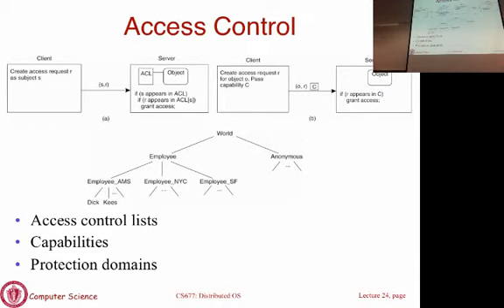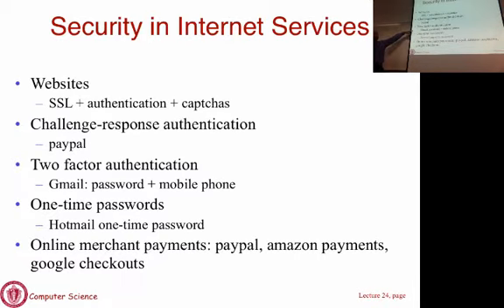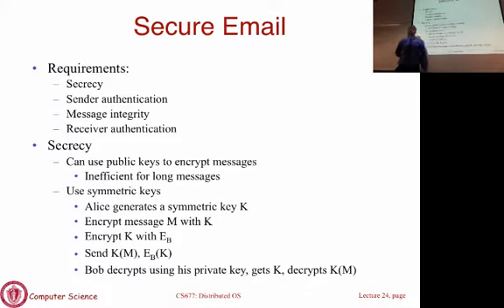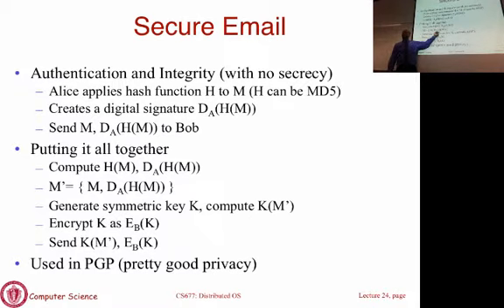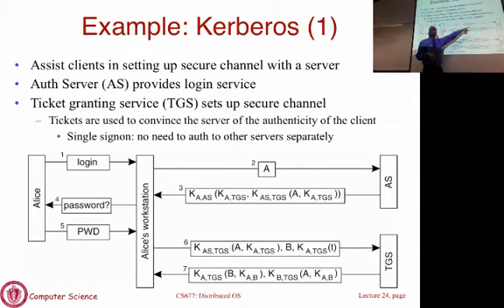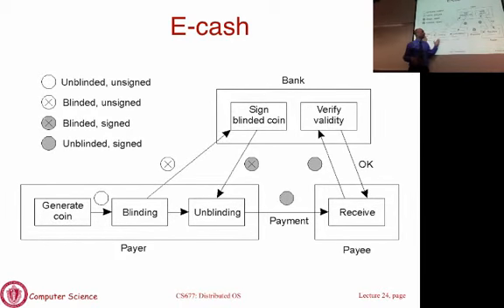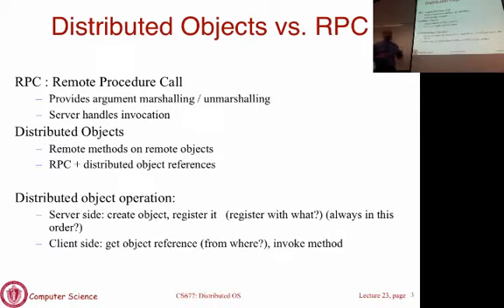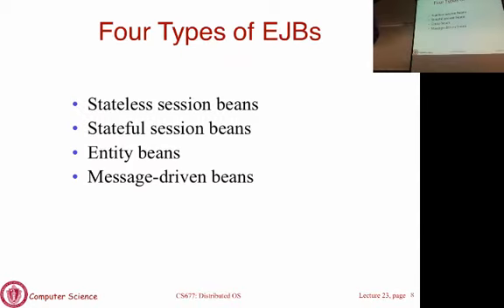CS677 Spring 2014 Lec24 Screencast